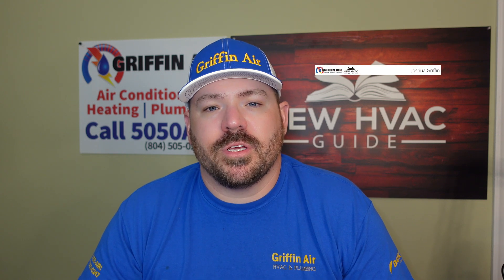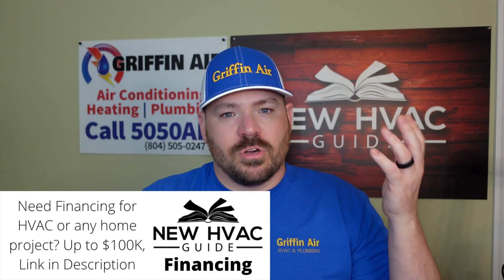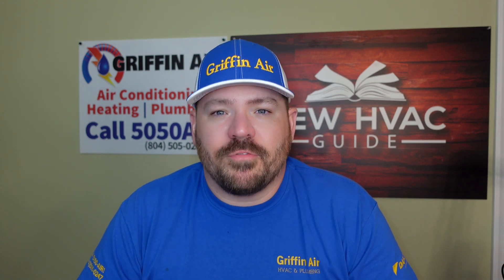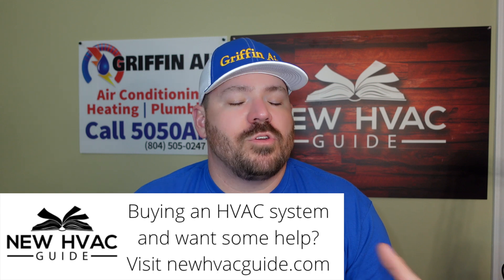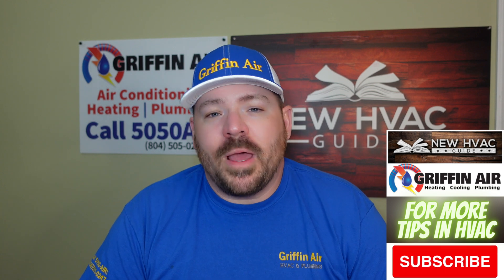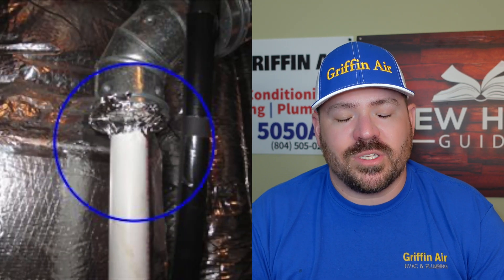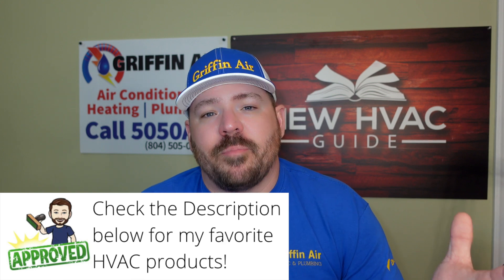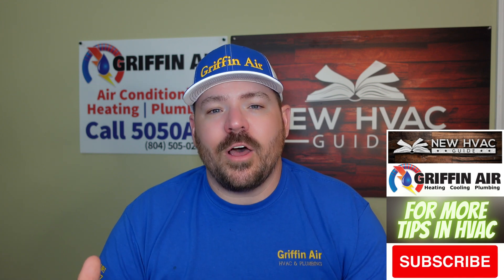RELOCATING Your HVAC SYSTEM!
Relocating your heating and air system is more than just the equipment itself.  In this video we go through all the components including the line sets, gas lines, ductwork, and electrical. These items should be considered when moving your HVAC unit, because although it may make sense to move the equipment alone, you may have an issue when trying to move one of these components.

Heating and air conditioning is more than just the equipment itself. Relocation of the ductwork alone could be quite the task. In this video we go over the overview of things to consider when relocating your HVAC system.

0:00 Intro: Relocating a  Furnace and Water Heater customer
0:31 Tips for moving the outdoor HVAC unit
3:00 Tips for moving the indoor HVAC unit
7:30 Attic and Crawl Spaces. Bulk Heads
8:32 Hire a Pro if you don't know what you're doing